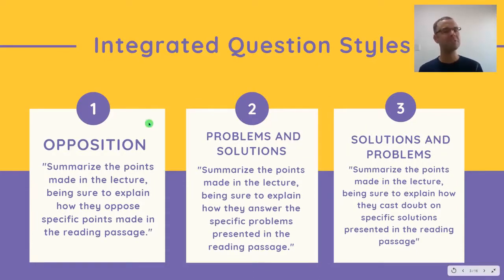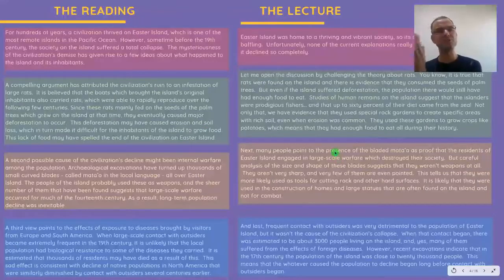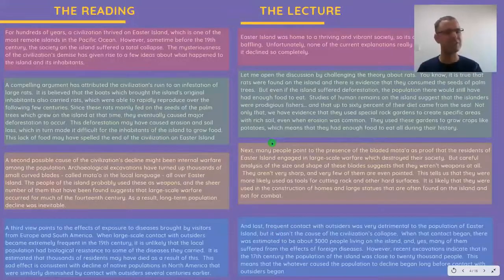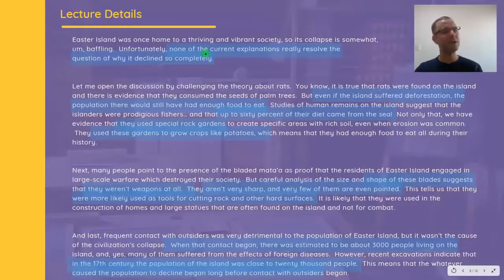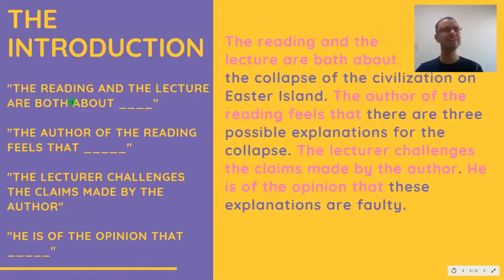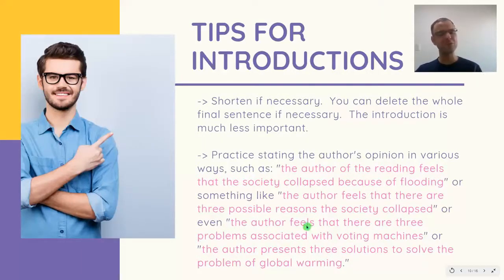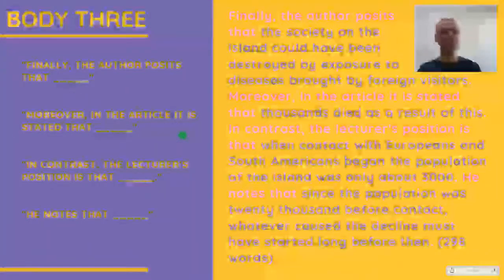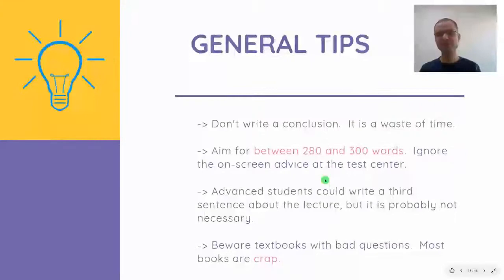WRITING TOEFL Integrated Essay